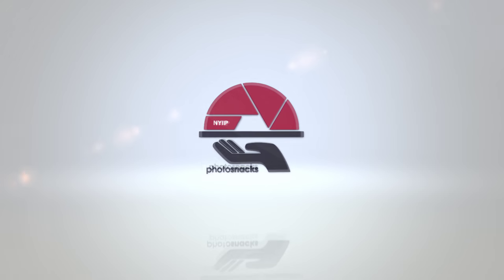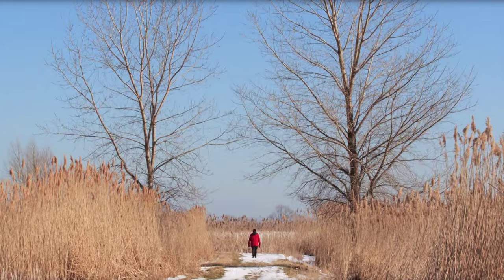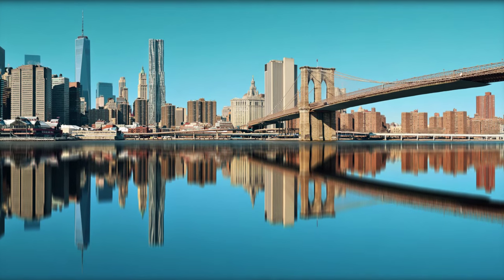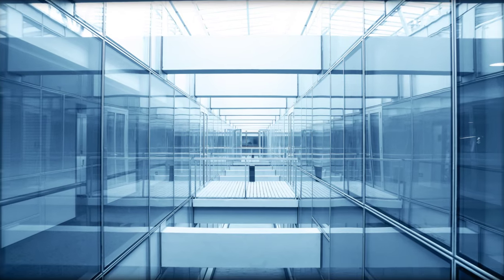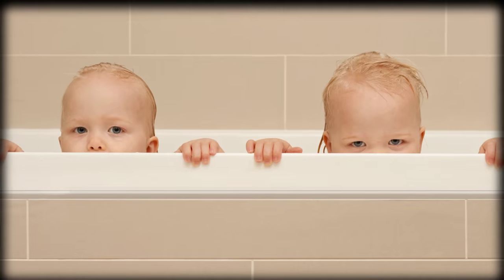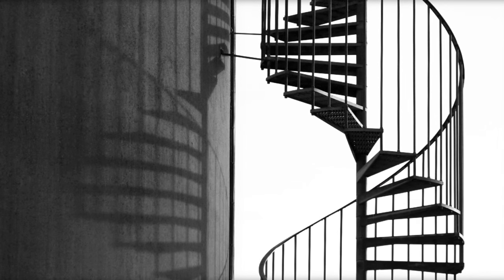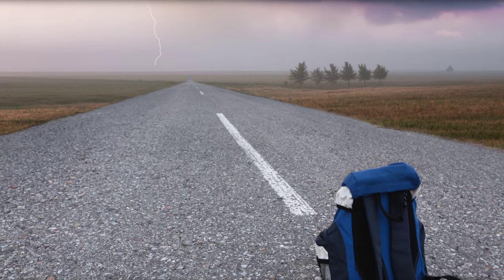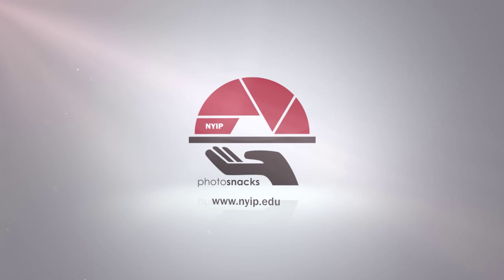NYIP Photo Snack - Using Symmetry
Welcome to another NYIP Photo Snack! In this week’s video, we learn all about how to use symmetry in our photography.

There is something quite soothing to a symmetrical photograph. As humans, we’re drawn to symmetry in the objects all around us. And using that concept in your photographs is a great way to create images that connect with people.

But at the same time, asymmetrical photos can have an element of mystery that symmetrical photos do not. Play with these ideas and your compositions will soar.